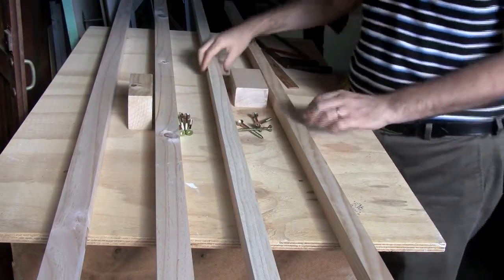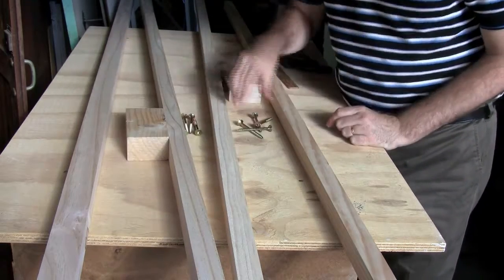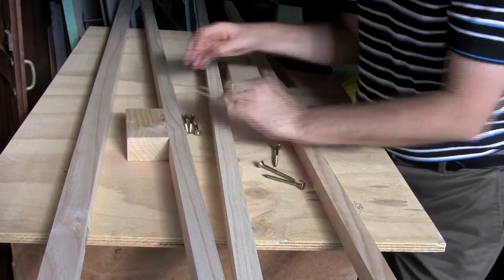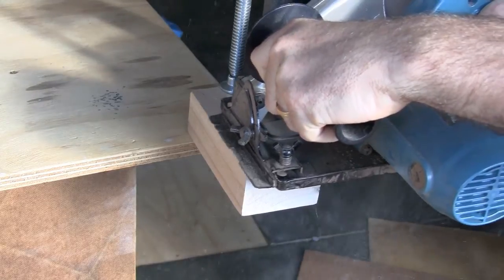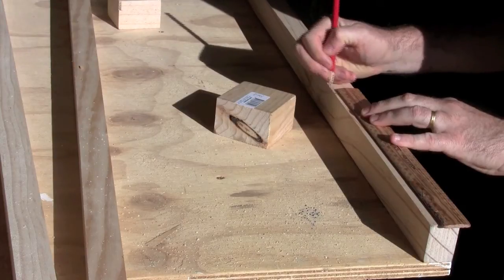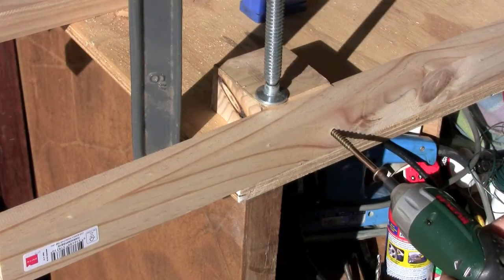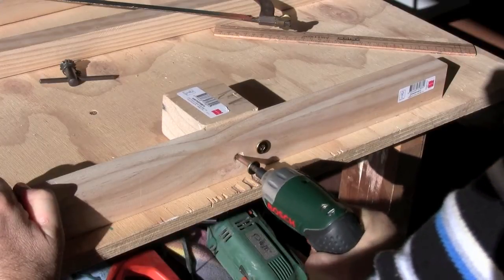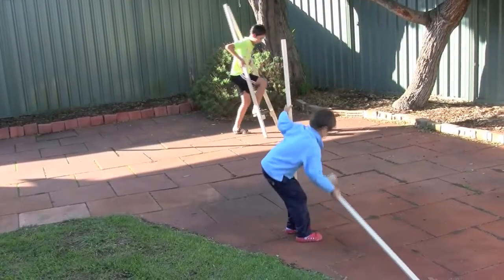How To Make A Pair Of Stilts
Making a pair of stilts is easy! You need some long pieces of wood, about 1 inch by 1 inch, some blocks for the stiltwalker to stand on, a few bolts, a drill and a screwdriver. This video shows you how to make a pair of stilts!